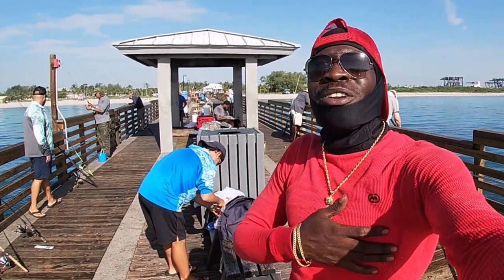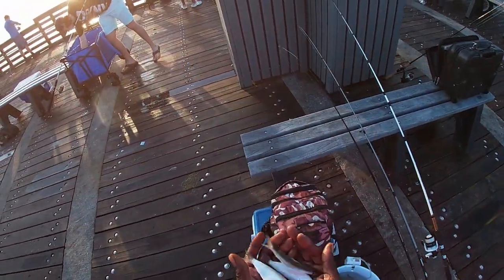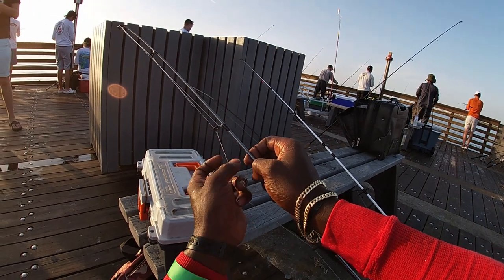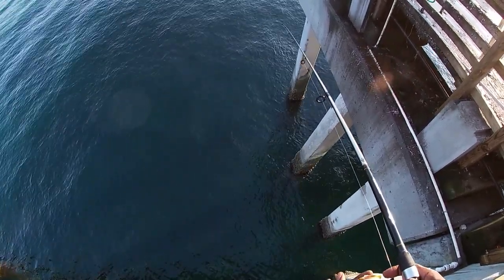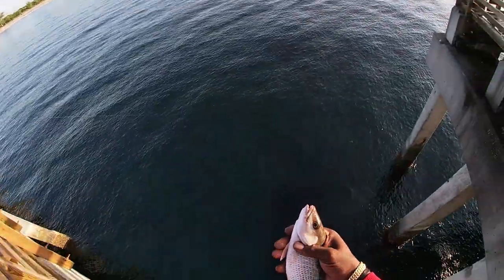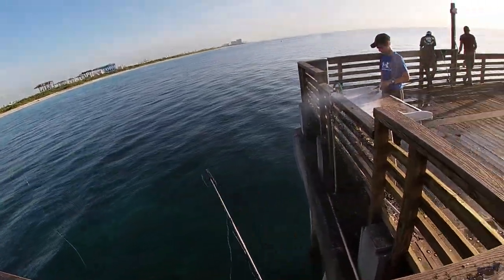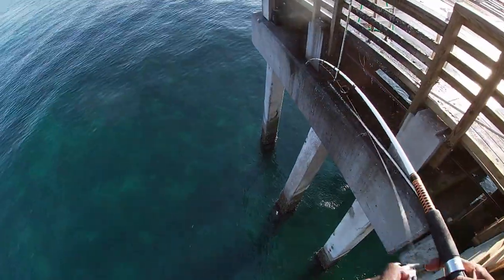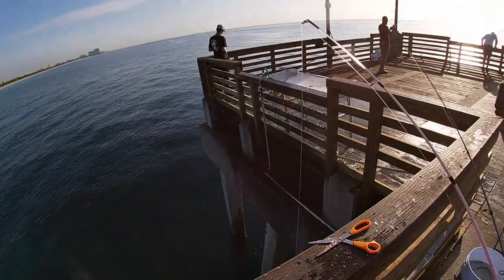Dania Beach Pier Snapper Fishing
In this video I went Dania Beach Pier Snapper Fishing using pilchards for bait that I had just caught minutes before I did my Dania Beach Pier Snapper Fishing for the day. I truly had a blast on this amazing journey Dania Beach Pier Snapper Fishing